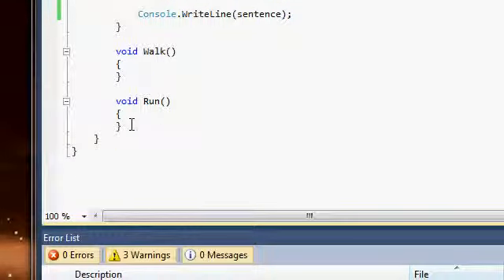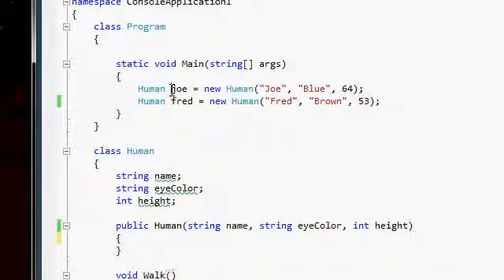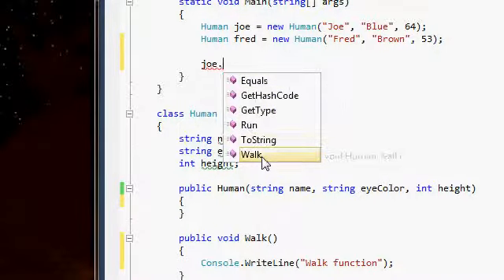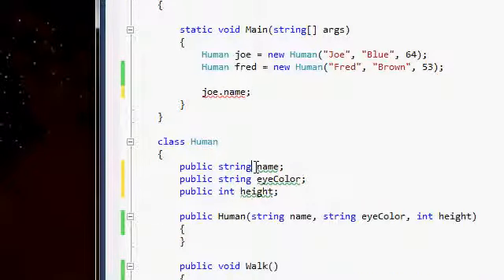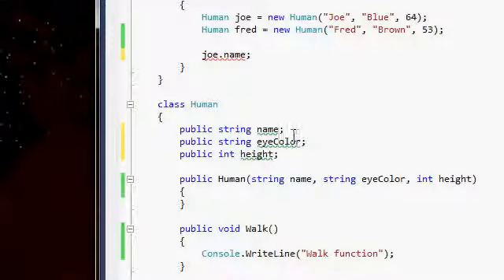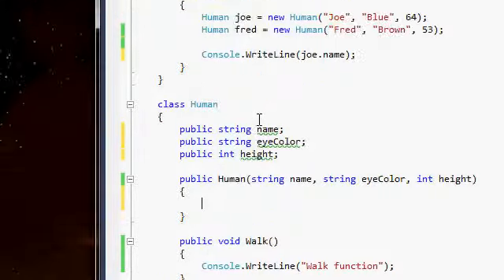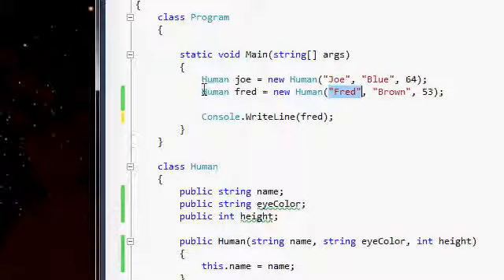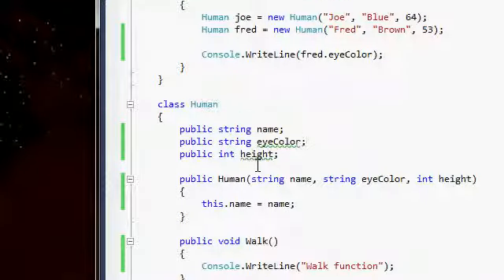XNA Game Development 09 - Accessing Functions